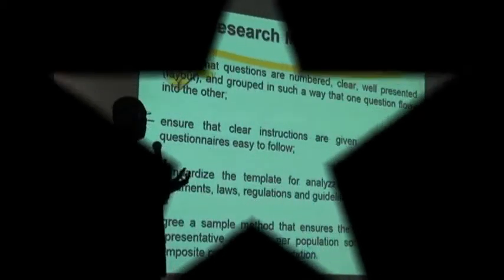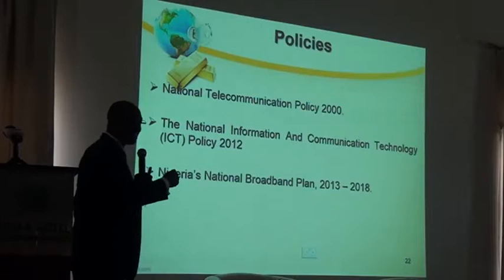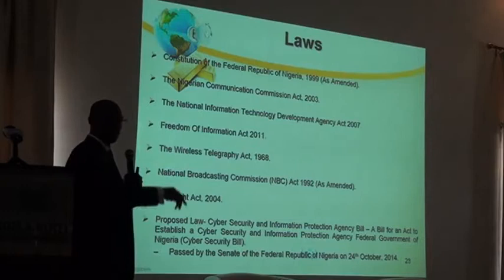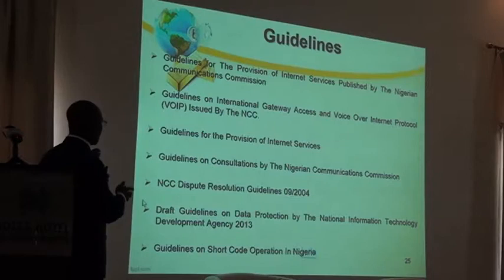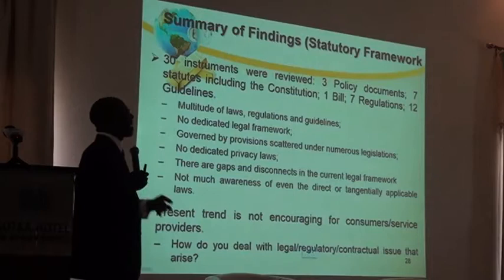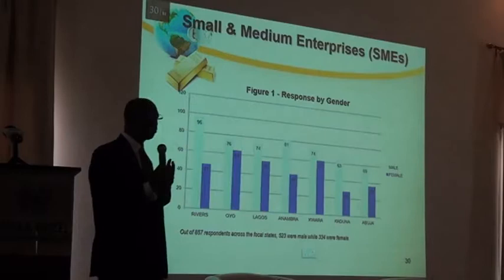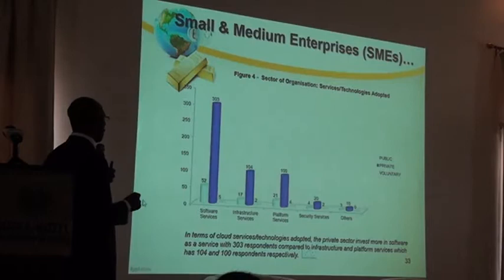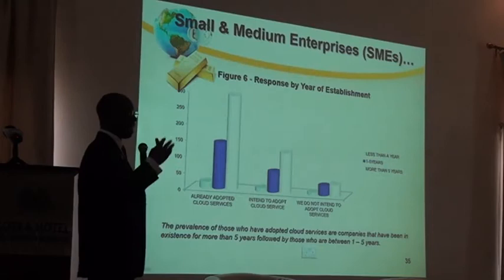Roundtable on Cloud Computing Part 3